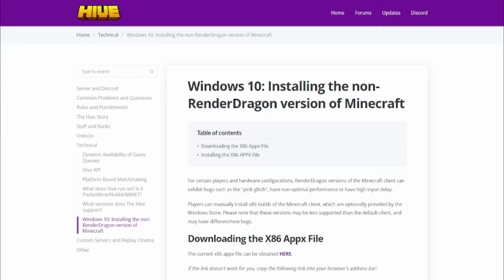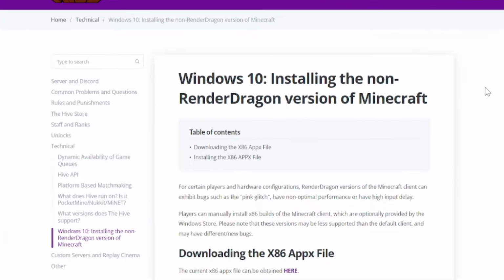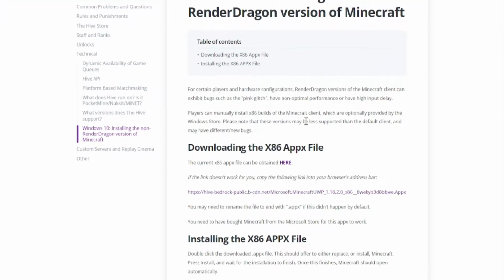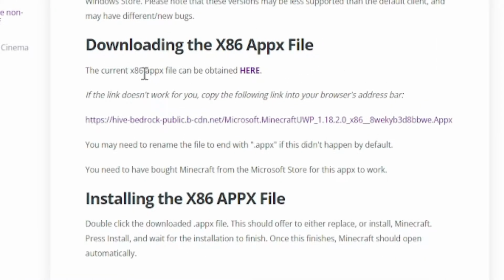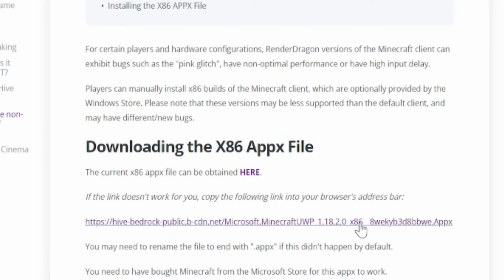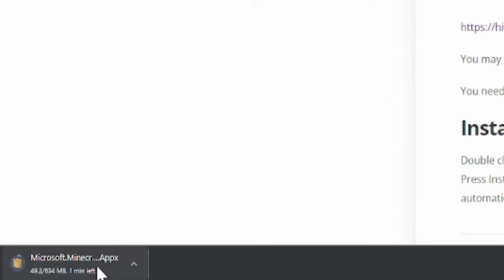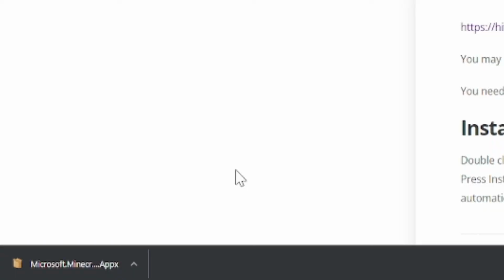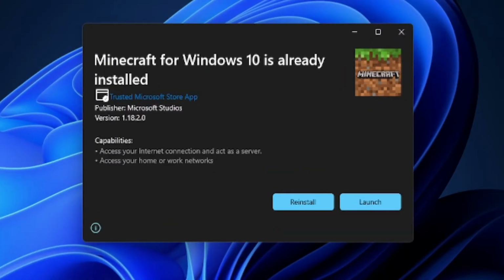How To Download Minecraft Bedrock 1.18 Update Tutorial (NO LAG or PINK GLITCH) For Windows 10 and 11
(better high-effort videos on that channel)

yes, I did make the title 100/100 characters long on purpose